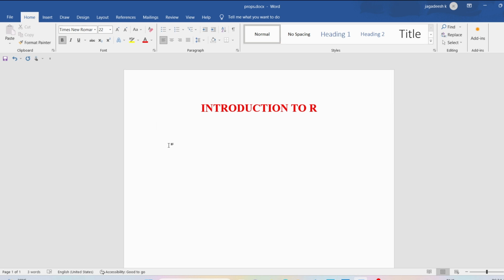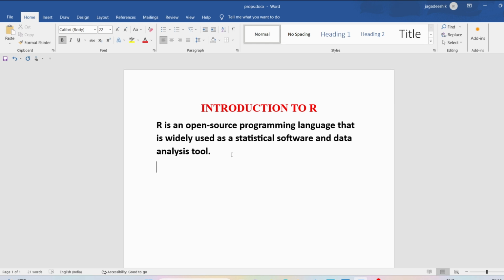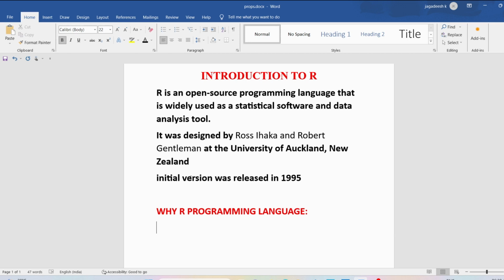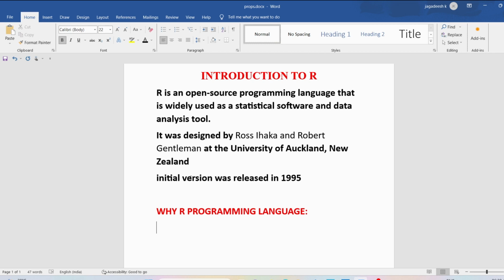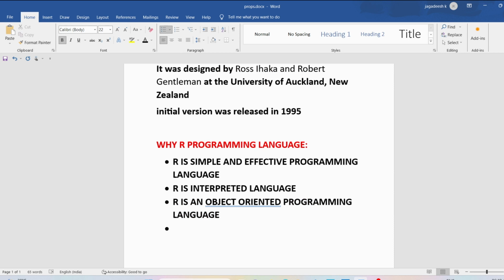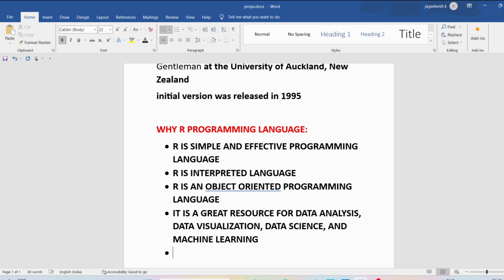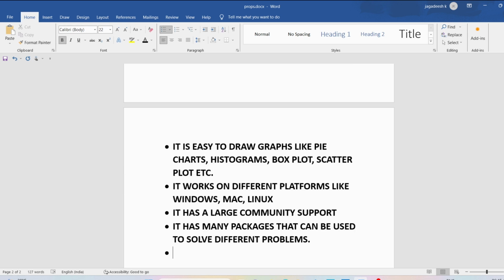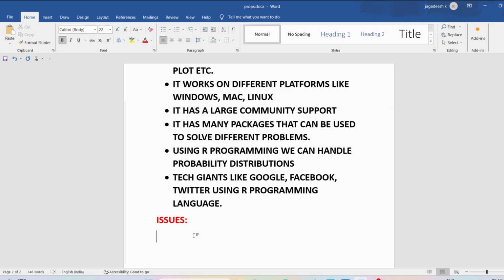Introduction to R Programing Language | R Programming - Introduction | Parnika Tutorials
In this video, I'm introducing you to the R programming language. R is a powerful and popular programming language used for data analysis and scientific computing.

If you're interested in learning more about R programming, then this video is for you! I'll explain the basics of R programming and give you a preview of some of the features that make it such a versatile language. After watching this video, you'll have a better understanding of R programming and be ready to start using it in your day-to-day work!

R is an open-source programming language that is widely used as a statistical software and data analysis tool. R generally comes with the Command-line interface. R is available across widely used platforms like Windows, Linux, and macOS. Also, the R programming language is the latest cutting-edge tool.

It was designed by Ross Ihaka and Robert Gentleman at the University of Auckland, New Zealand, and is currently developed by the R Development Core Team. R programming language is an implementation of the S programming language. It also combines with lexical scoping semantics inspired by Scheme. Moreover, the project conceives in 1992, with an initial version released in 1995 and a stable beta version in 2000.

R programming is used as a leading tool for machine learning, statistics, and data analysis. Objects, functions, and packages can easily be created by R.
It’s a platform-independent language. This means it can be applied to all operating system.
It’s an open-source free language. That means anyone can install it in any organization without purchasing a license.
R programming language is not only a statistic package but also allows us to integrate with other languages (C, C++). Thus, you can easily interact with many data sources and statistical packages.
The R programming language has a vast community of users and it’s growing day by day.
R is currently one of the most requested programming languages in the Data Science job market that makes it the hottest trend nowadays.

Basic Statistics: The most common basic statistics terms are the mean, mode, and median. These are all known as “Measures of Central Tendency.” So using the R language we can measure central tendency very easily.
Static graphics: R is rich with facilities for creating and developing interesting static graphics. R contains functionality for many plot types including graphic maps, mosaic plots, biplots, and the list goes on.
Probability distributions: Probability distributions play a vital role in statistics and by using R we can easily handle various types of probability distribution such as Binomial Distribution, Normal Distribution, Chi-squared Distribution and many more.
Data analysis: It provides a large, coherent and integrated collection of tools for data analysis.

R programming language is much slower than other programming languages such as Python and MATLAB.